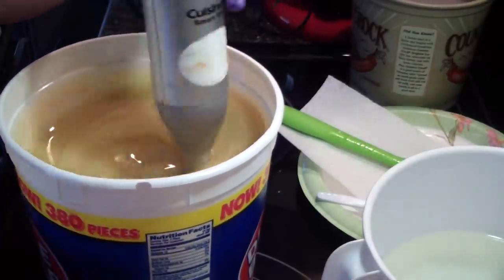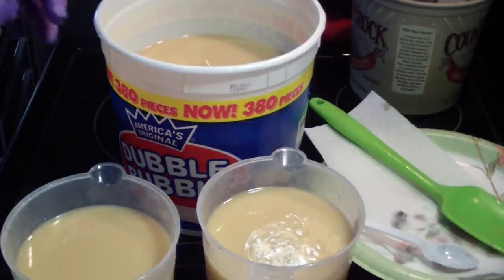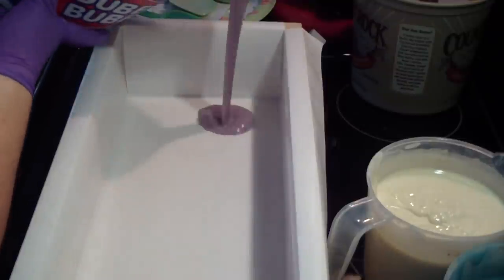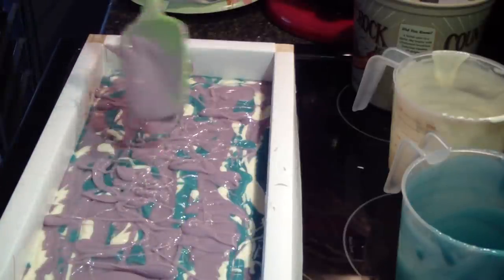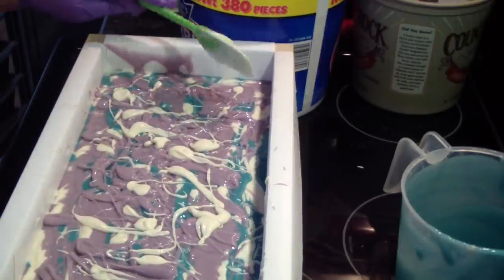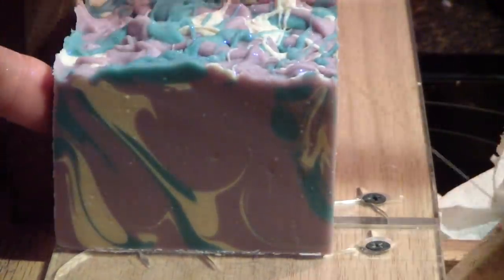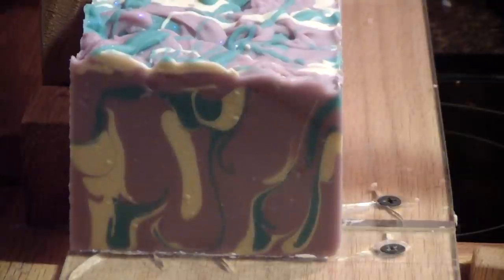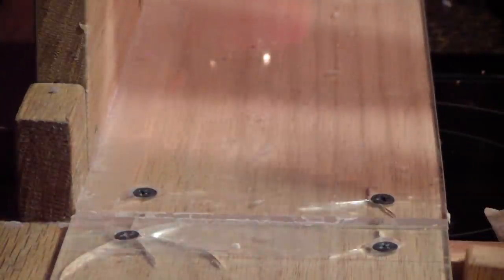Making & Cutting Lick Me All Over Soap